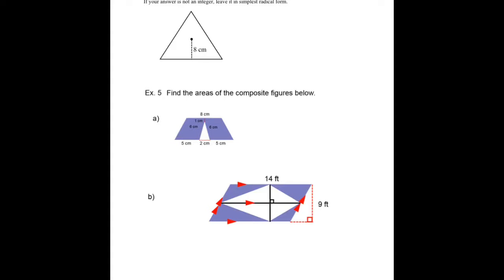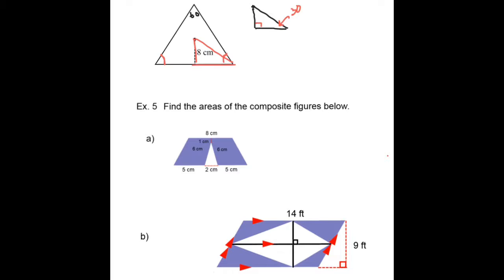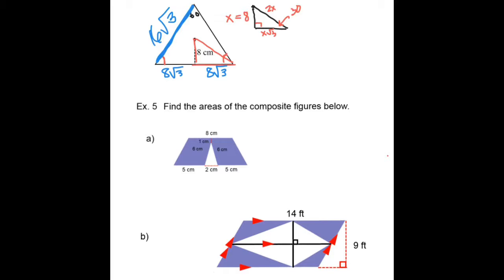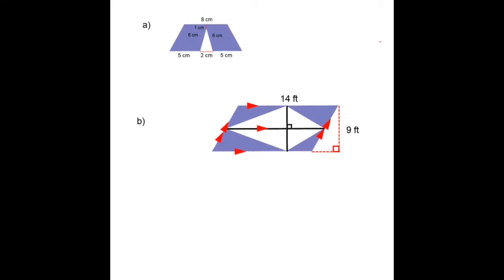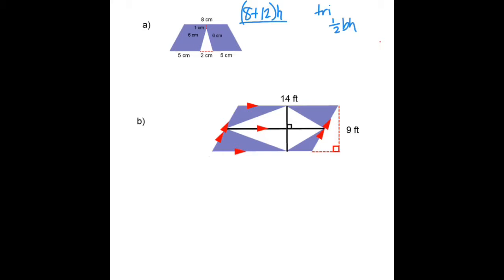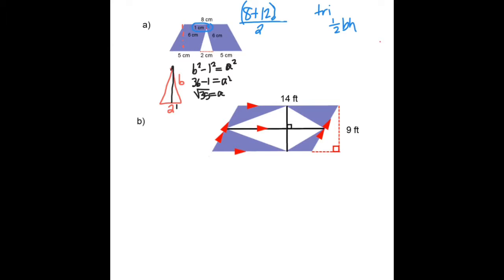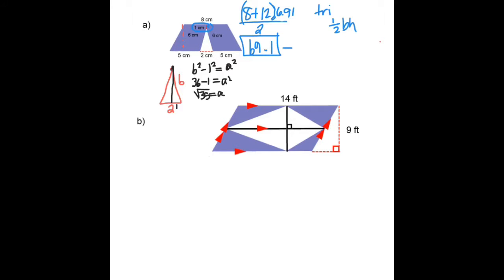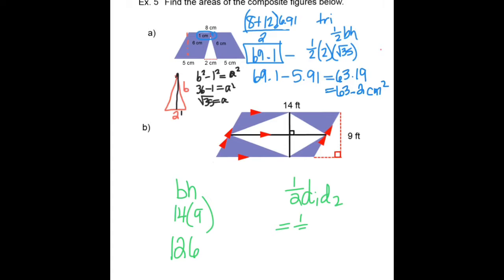Area of composite figures